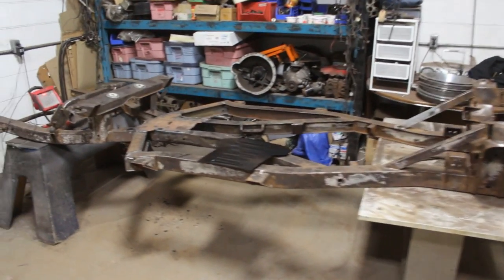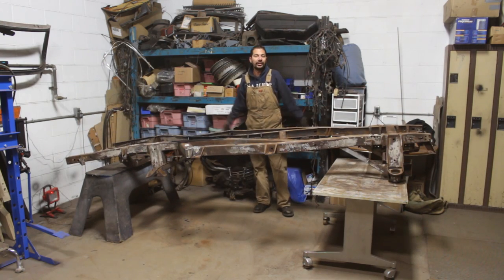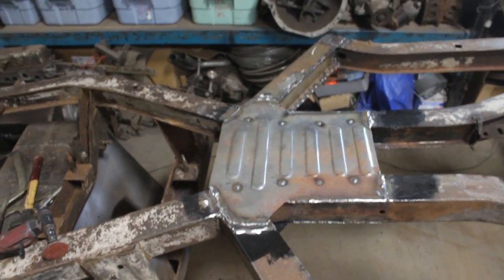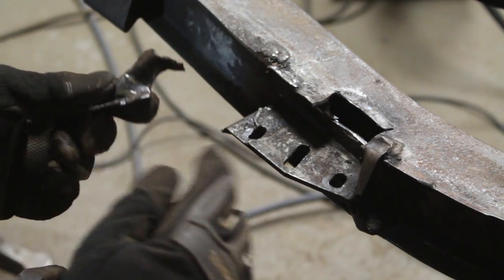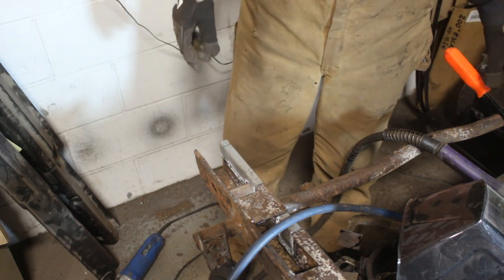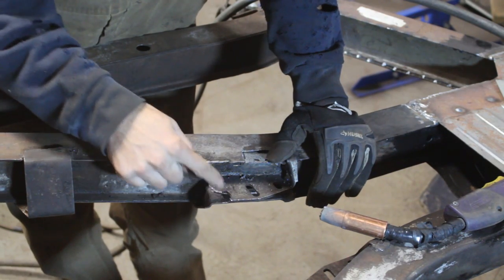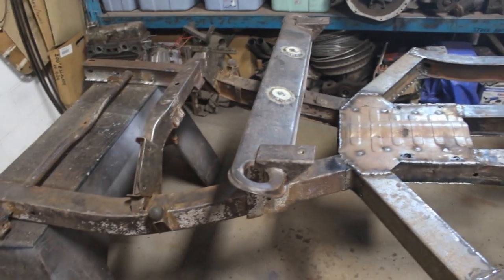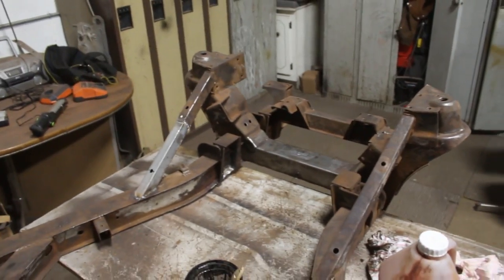Triumph TR6 Restoration - Part 8 - Frame repair and body assessment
While I am finishing the frame repair and painting it, two of my colleagues are working on the body. Is this body a rust bucket or a quick in and out project? Let's see...